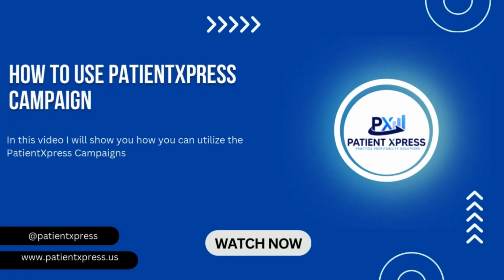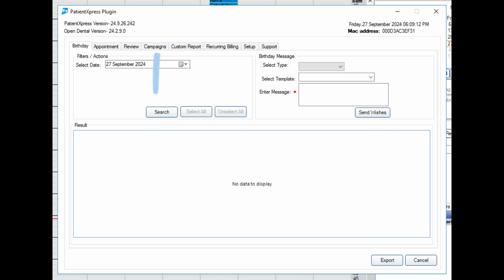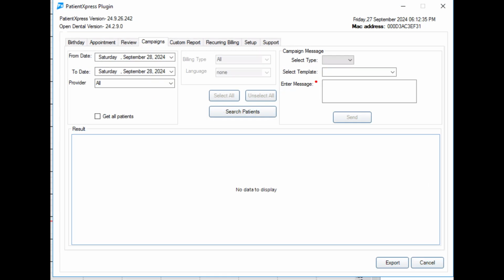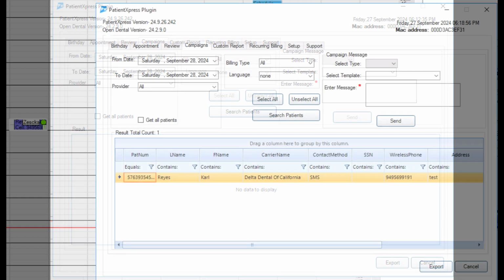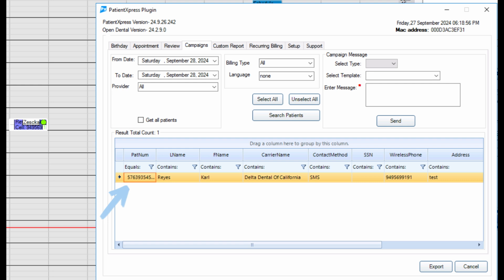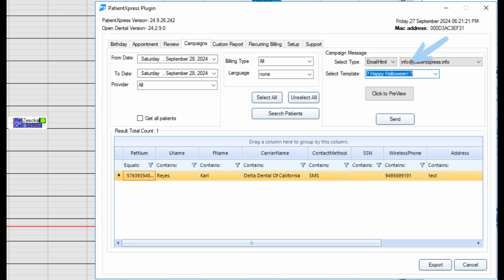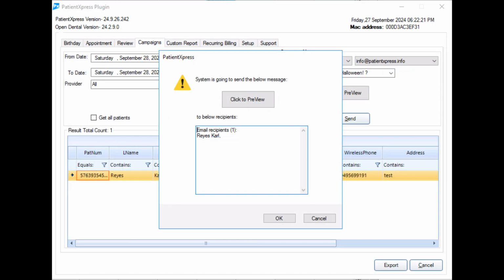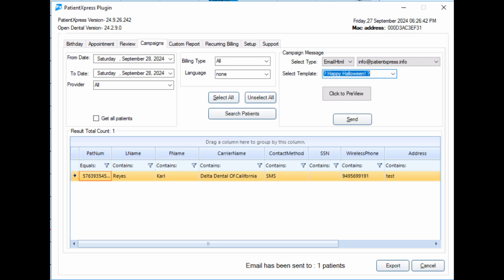How to Utilize PX Campaigns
How to Utilize PX Campaigns in PatientXpress

In this tutorial, we’ll guide you through how to effectively utilize PX Campaigns within PatientXpress. Learn how to create, manage, and send customized marketing campaigns to your patients, ensuring efficient communication and increased patient engagement. Enhance your practice’s marketing strategy with this powerful tool.